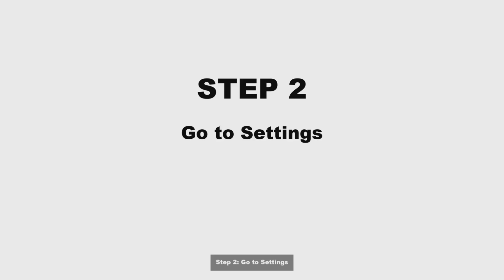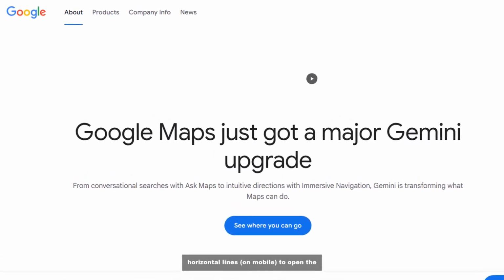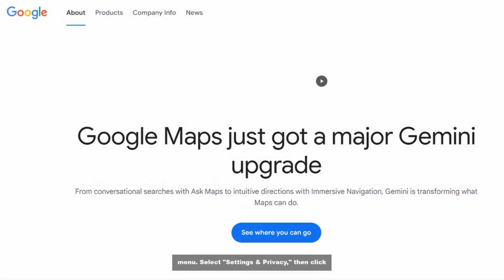How To Change The Phone Number On Your Facebook Account 2026 (QUICK FIX)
In this video, we will show you how to change the phone number on your Facebook account in 2026 with a quick fix.